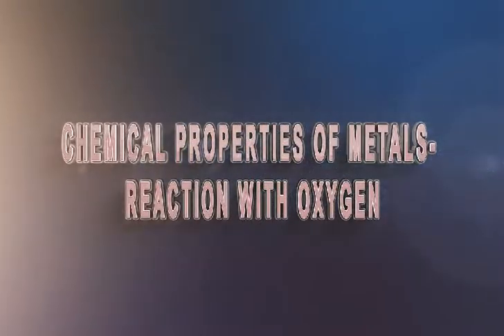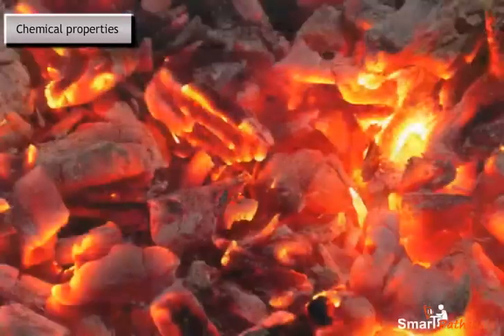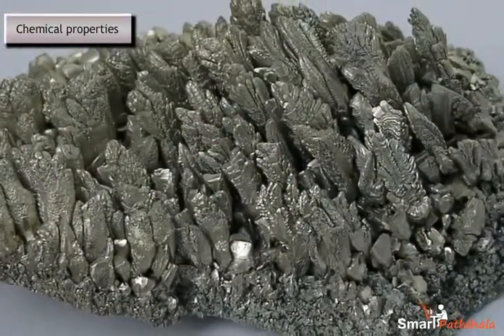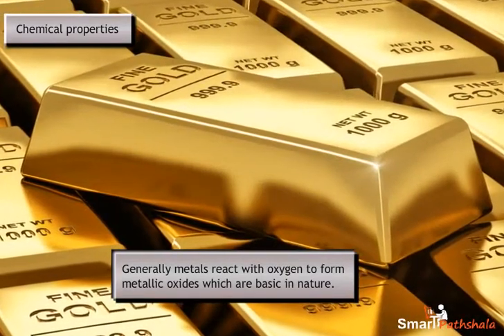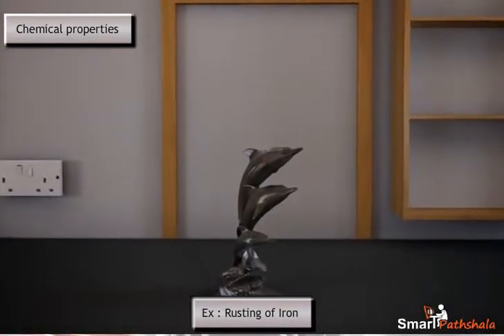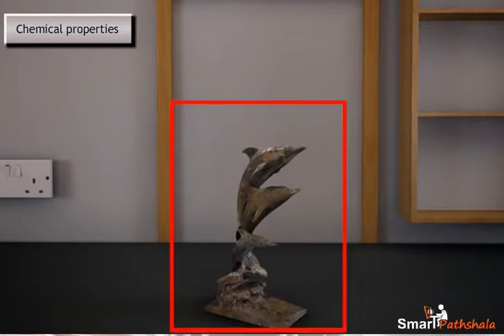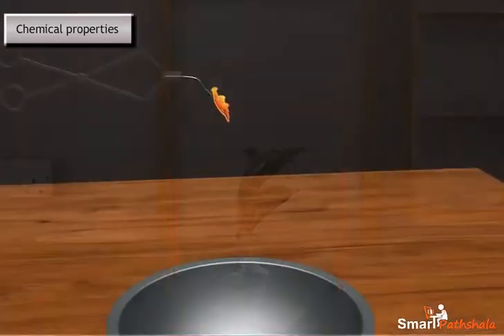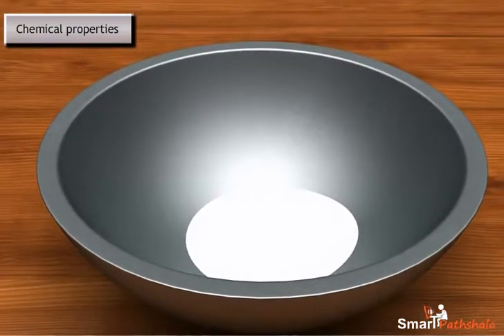NCERT CBSE Class 8 Science Chapter 4 Materials- Metals and Non-Metals Part 3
In this video “Chemical Properties of Metals Reaction with Oxygen” has been explained according to NCERT CBSE Class 8 Science Chapter 4 “Materials- Metals and Non-Metals”. for complete free access to the course